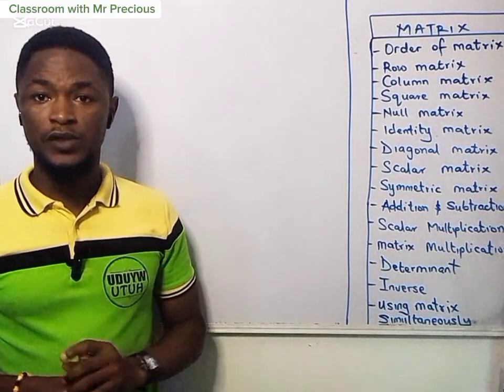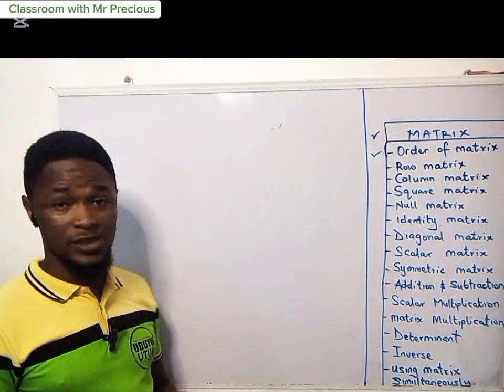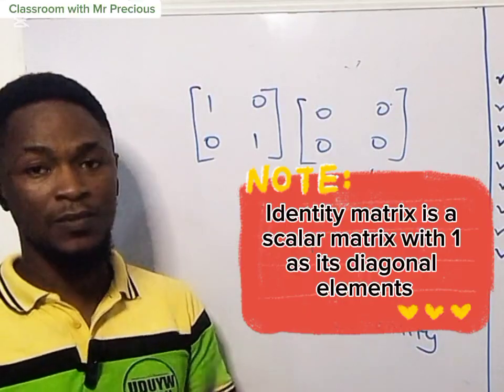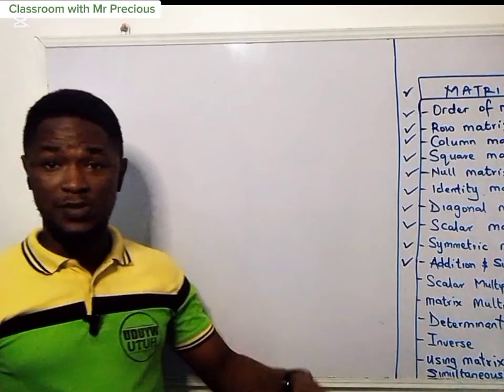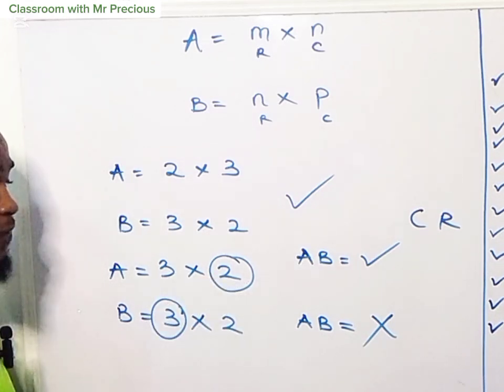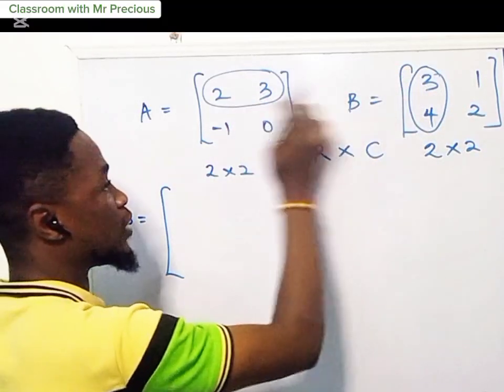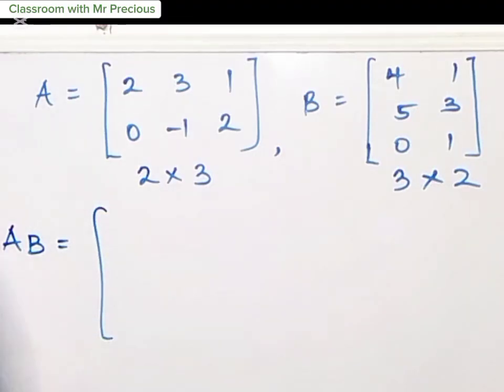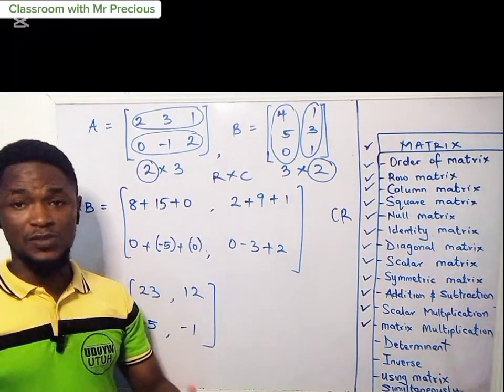Understanding Matrix Part 1